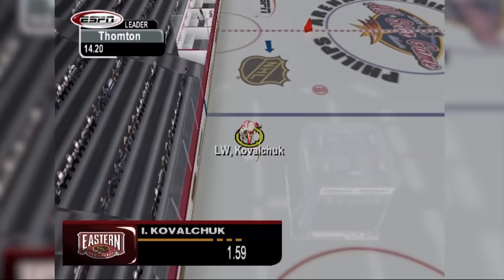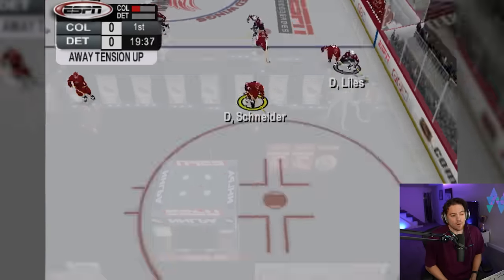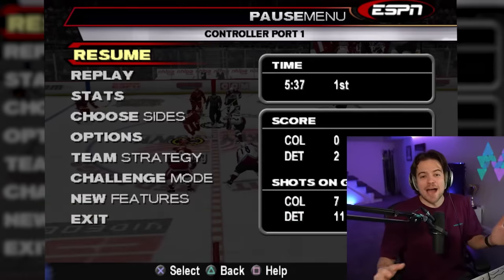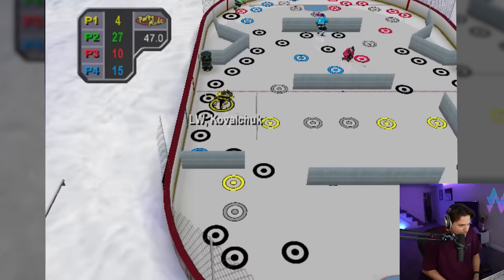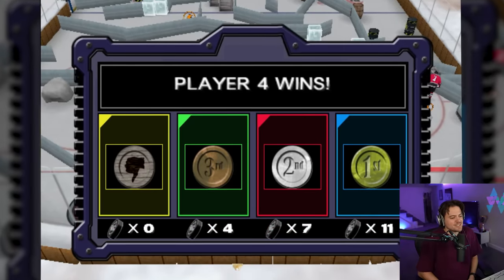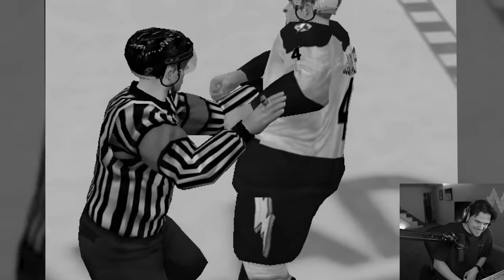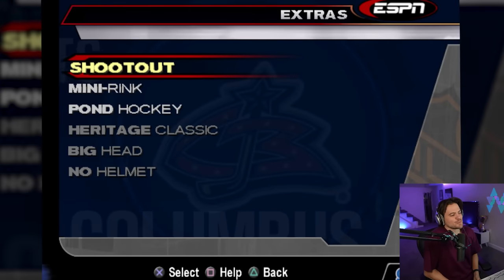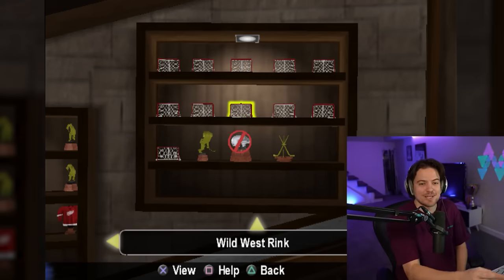OLD VS NEW: NHL VIDEO GAMES *NHL 2K5 vs. NHL 24*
OLD VS NEW: NHL VIDEO GAMES. How does NHL 2K5 compare to NHL 24? Let's find out.

EQUIPMENT I USE:
Game Capture➝